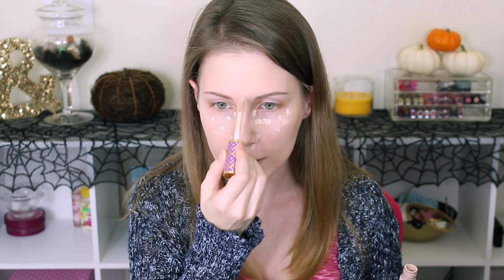Wearable Fall Makeup Tutorial | Get Ready With Me